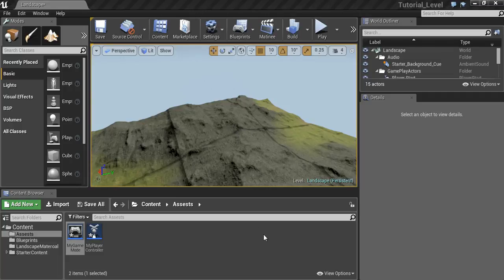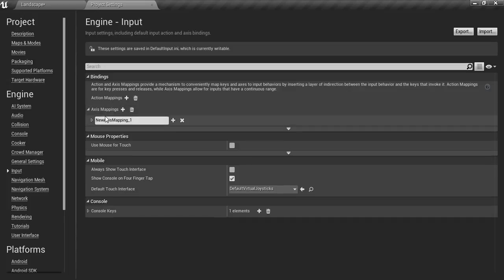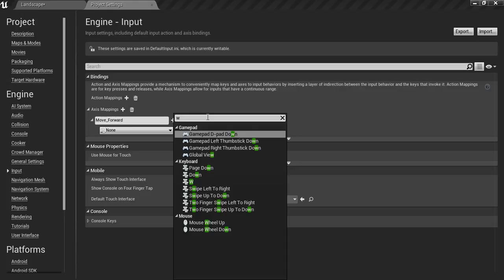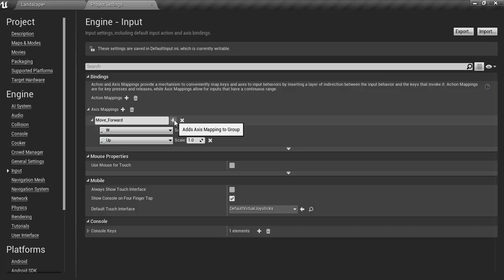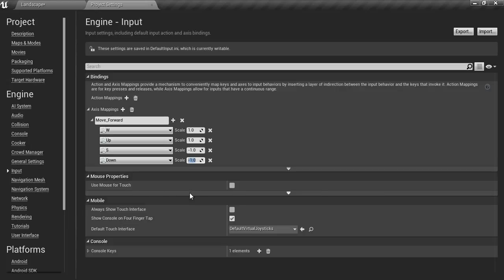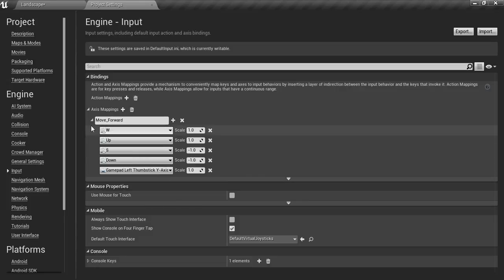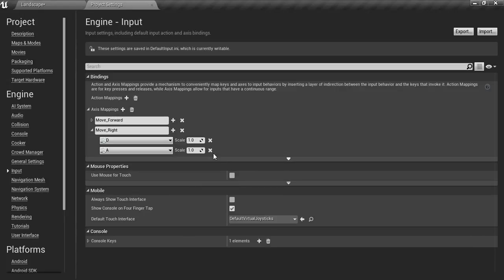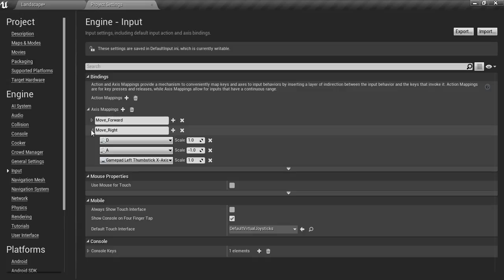Blueprint and controls setup in Unreal Engine 4 Part 2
This is part 2 of creating Blueprints and controls in Unreal Engine 4